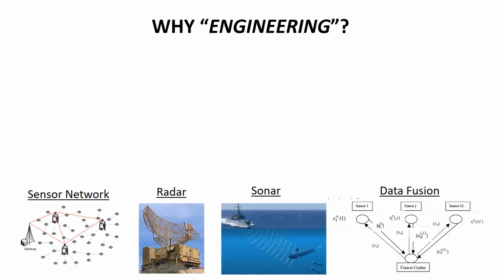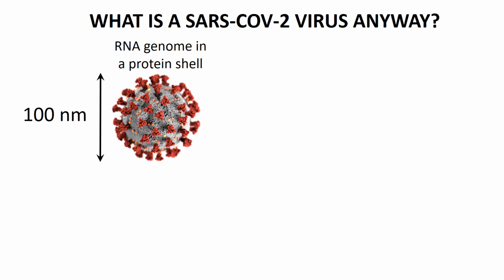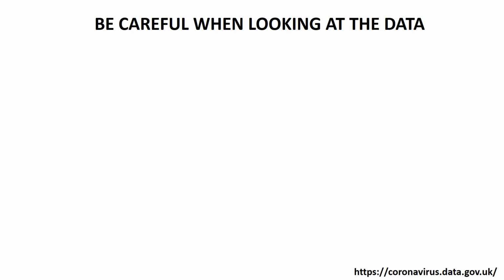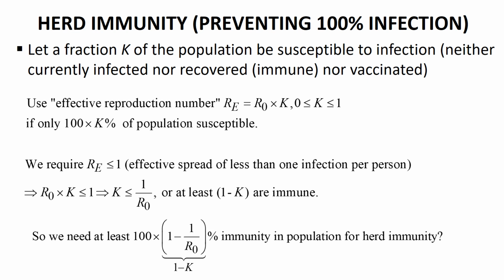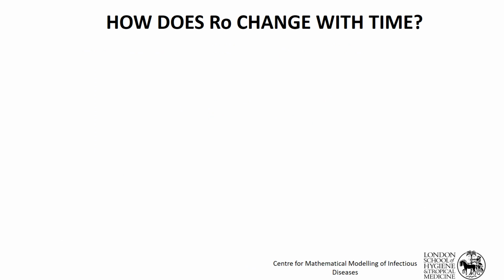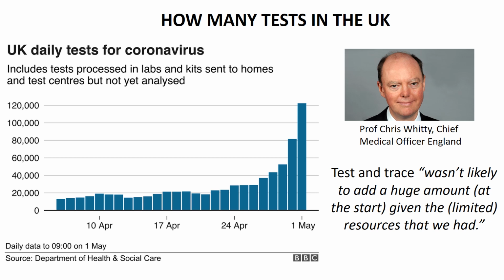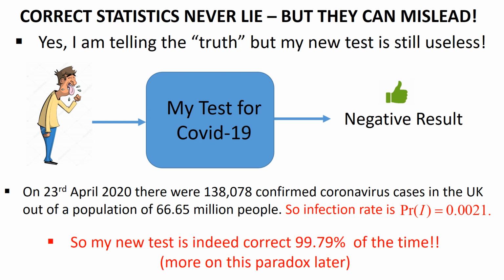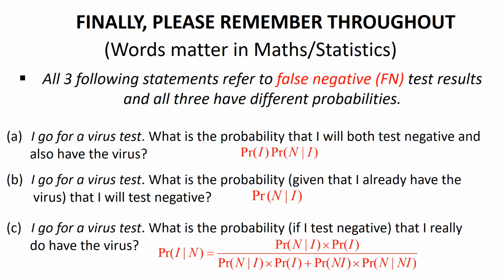PART 1 of 4: TESTING FOR SARS-COV-2 VIRUS FROM AN ENGINEERING PERSPECTIVE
This is an introductory video (part 1 of 4) showing how the mathematics used in simple engineering applications of binary decision making is the same as that used in analysing the performance of a covid-19 test. This is nothing more than would be taught in the first year of an u/g engineering programme and  most  mathematics is from just school level. In summary, this is very basic tutorial on binary testing for the presence of a virus.

PART 3 (sections 4 & 5): Effect of changing the virus test parameters and ROCs (25 mins)